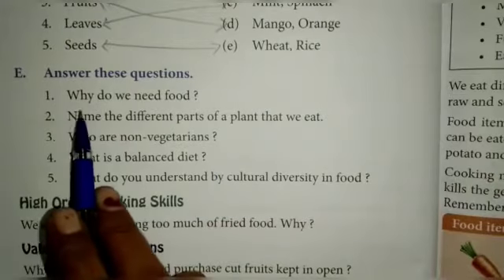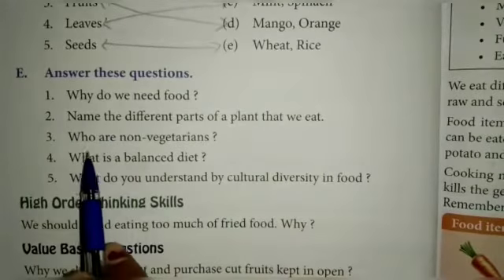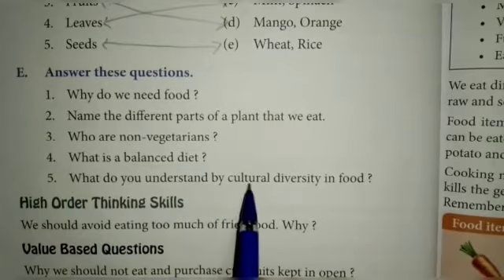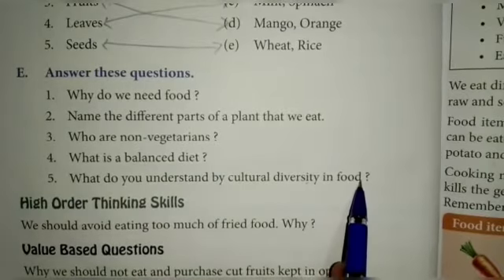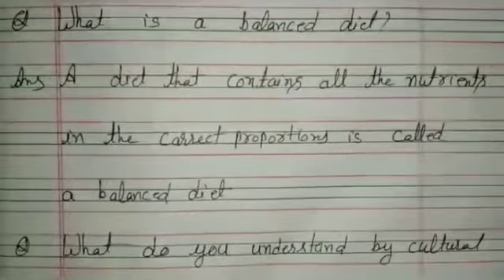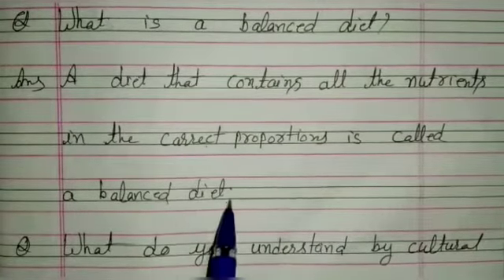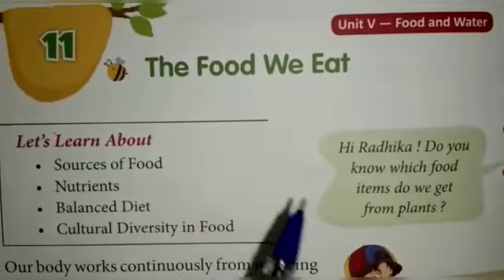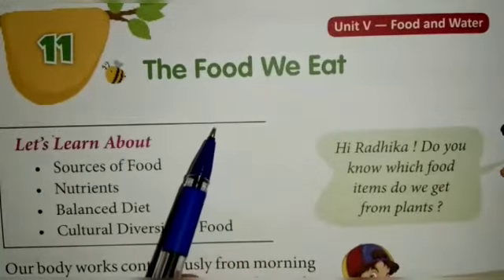The food we eat unit 11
Class 3rd evs